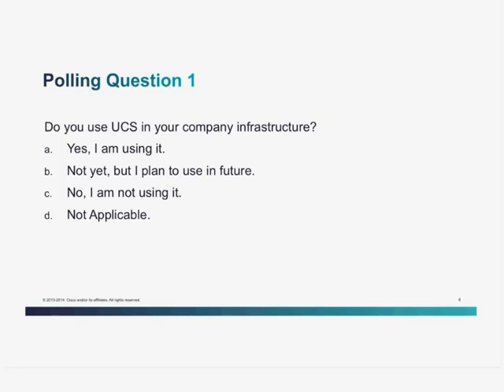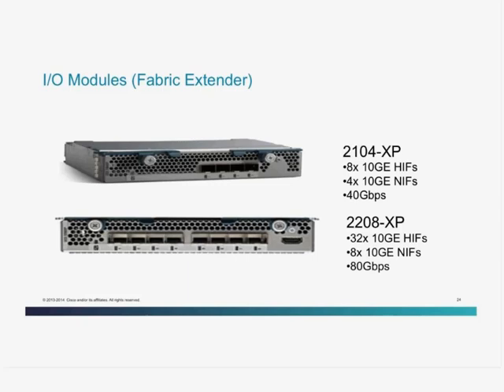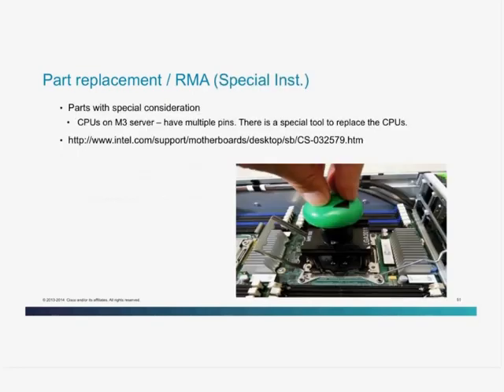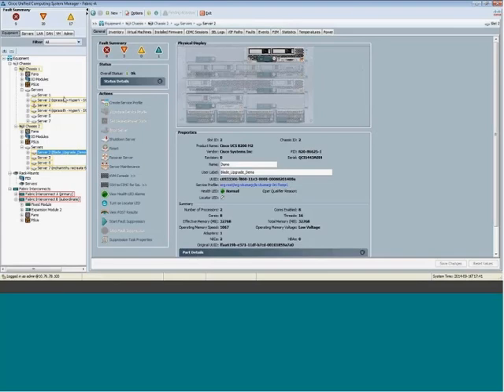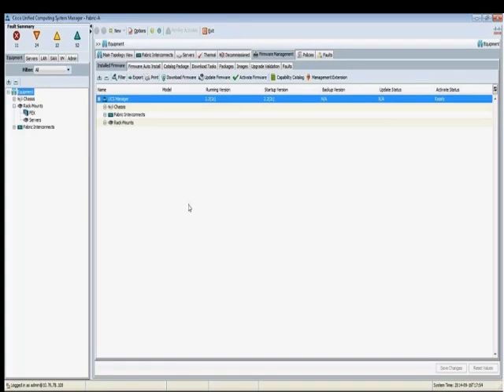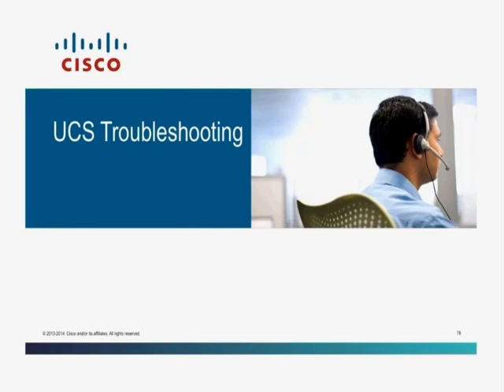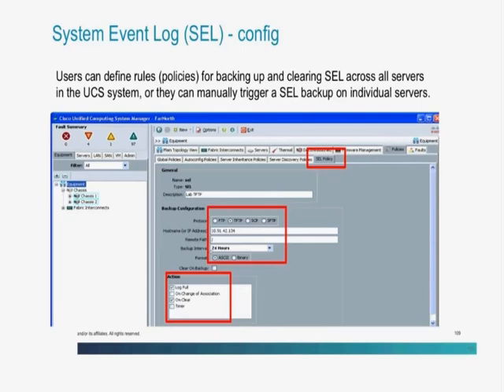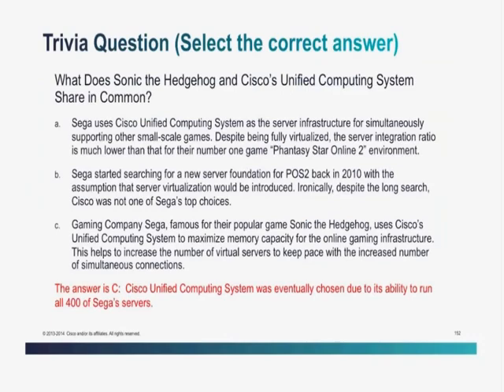Live Webcast: Cisco Unified Computing System (UCS) B Series Upgrade & Troubleshooting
During the live event, Cisco® subject matter experts Varun Mehta and Anupam Asthana focus on basics of Cisco UCS (Unified Computing System), show a demo around upgrade process, and share some troubleshooting tips and tricks with UCS. With lots of companies adopting Cisco UCS, there is need to understand the UCS architecture and the complete firmware upgrade procedure which would help customers/partners to maintain and operate the UCS environment effectively.